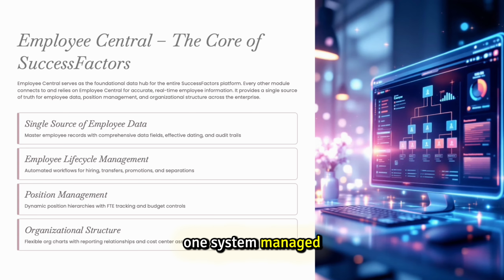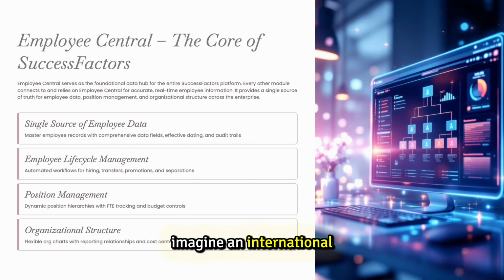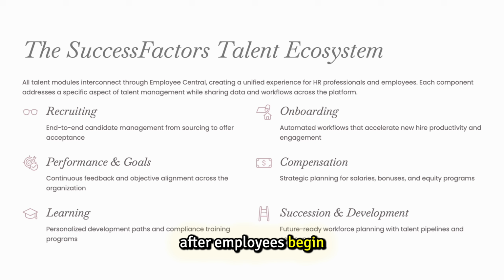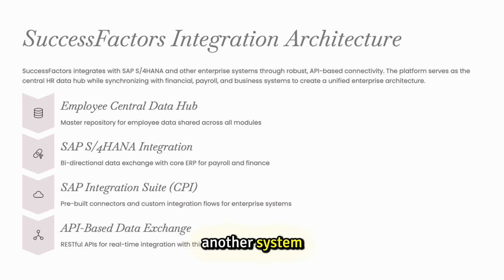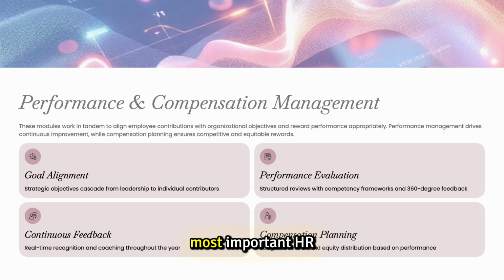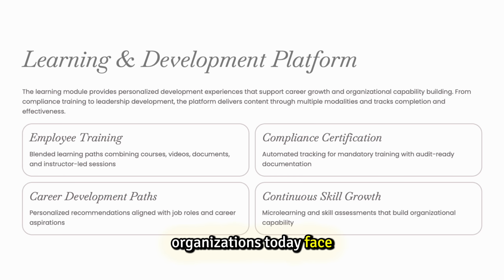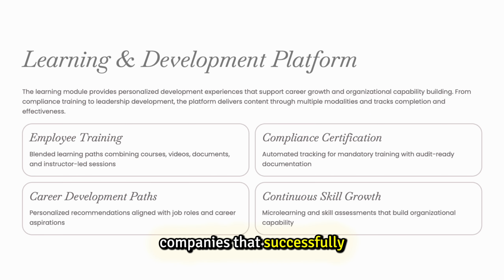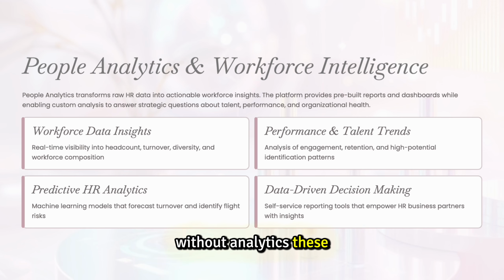SAP SuccessFactors Architecture Explained | How SAP SuccessFactors Works Behind the Scenes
How does SAP SuccessFactors work behind the scenes, and how do its modules connect?

In this video, we explore **SAP SuccessFactors architecture**, its cloud-based HR platform concepts, and how different SuccessFactors modules work together to support employee lifecycle and talent management processes.

SAP SuccessFactors includes solutions for core HR, recruiting, onboarding, performance management, compensation, learning, succession planning, and workforce analytics.

Understanding the relationships between these areas can help learners and consultants develop a clearer picture of enterprise HR systems.

✅ What SAP SuccessFactors architecture involves
✅ The role of Employee Central in core HR processes
✅ How SuccessFactors modules connect
✅ Recruiting and Onboarding concepts
✅ Performance, Compensation, and Learning modules
✅ Succession and talent management concepts
✅ People Analytics and workforce reporting
✅ Integration concepts involving SAP S/4HANA
✅ How HR information flows between enterprise systems

**Why learn SAP SuccessFactors architecture?**

Understanding the platform's architecture can help you:

• Recognize the responsibilities of different HR modules
• Understand employee data and process dependencies
• Explore integration concepts across enterprise systems
• Connect core HR processes with talent management
• Build a foundation for further SuccessFactors learning
• Develop an ERP consulting perspective

• SAP SuccessFactors learners and consultants
• ERP and SAP professionals
• HR and HRIS specialists
• HR technology professionals
• Students and aspiring consultants
• Anyone interested in cloud-based enterprise HR platforms

This video is part of our **SAP SuccessFactors learning series**, where we explore enterprise HR processes, system architecture, and integration concepts from a practical ERP and consulting perspective.

**ERP Learning Base**
Learn ERP. Build Real-World Skills.